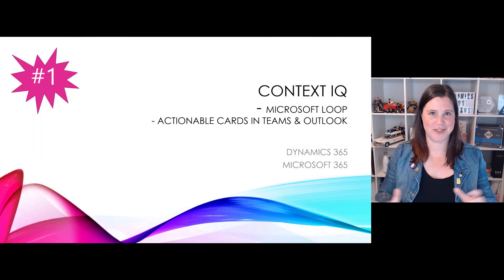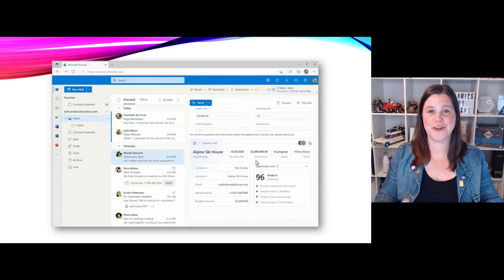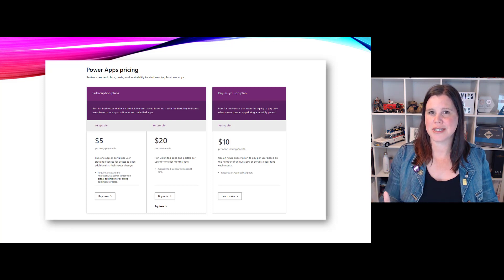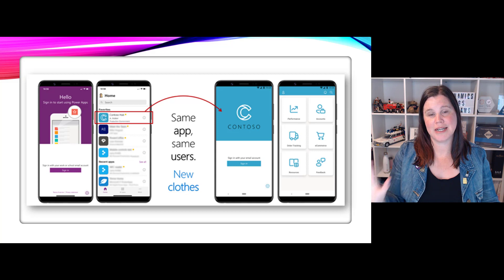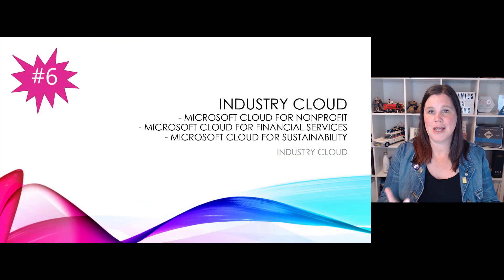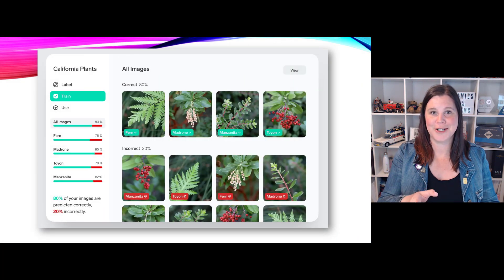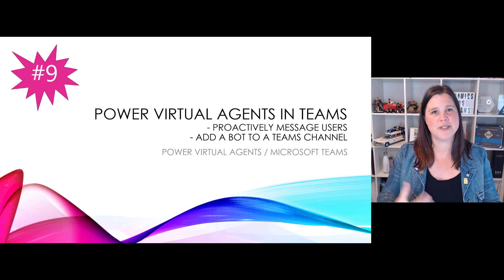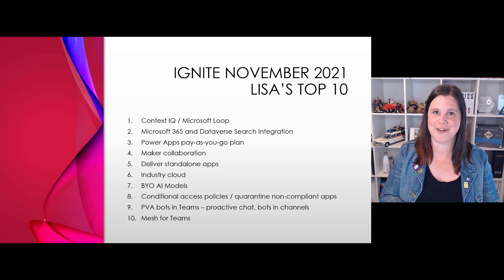Microsoft Ignite November 2021- Top 10 in 10 Minutes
My top 10 from the announcements made at Microsoft Ignite November 2021 in Power Platform, Dynamics 365, and Microsoft Teams.

Features covered:

Context IQ / Microsoft Loop
Microsoft 365 and Dataverse Search Integration
Power Apps pay-as-you-go plan
Power Apps maker collaboration and co-authoring
Power Apps - deliver standalone apps
Industry cloud and Microsoft Cloud for Sustainability
BYO AI Models for AI Builder
Power Platform Governance - conditional access policies / quarantine non-compliant apps
PVA bots in Teams – proactive chat, bots in channels
Mesh for Teams